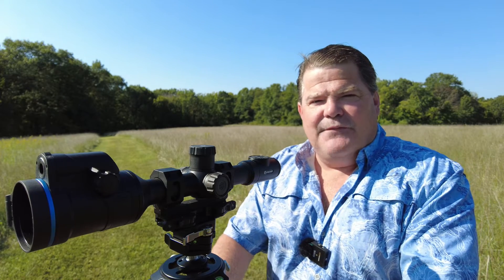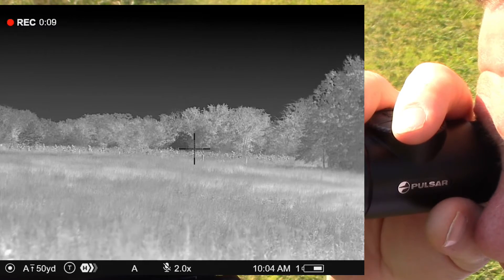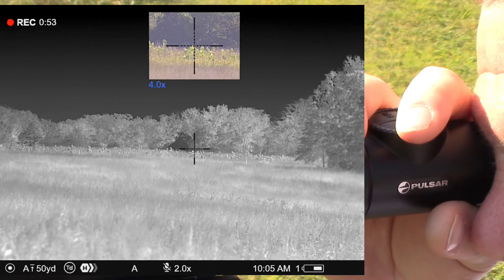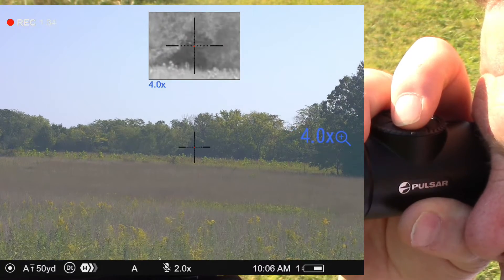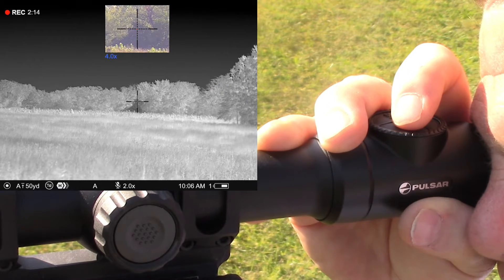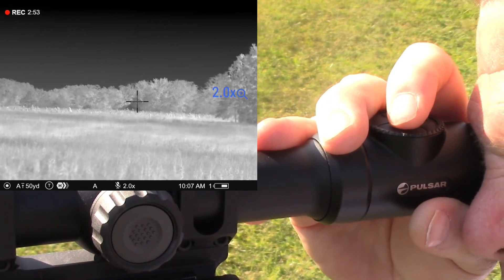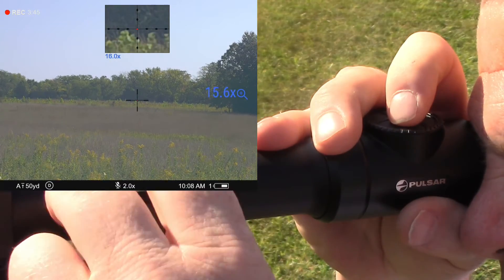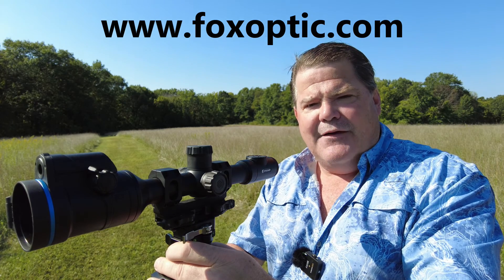Pulsar Duo how to switch color and thermal channels plus use the PIP function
In this video, we take a look at the button functions allowing you to switch Pulsar Duo channels from color day vision mode to thermal.  We also take a look at the unit's ability to utilize the picture-in-picture (PIP) window in either channel or a combination of 1 in color/thermal and the other channel opposite.